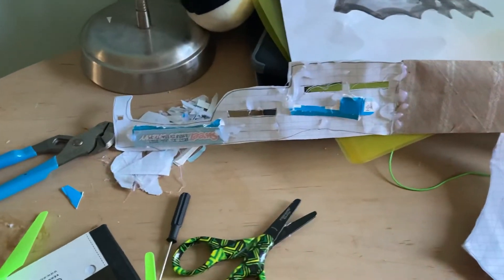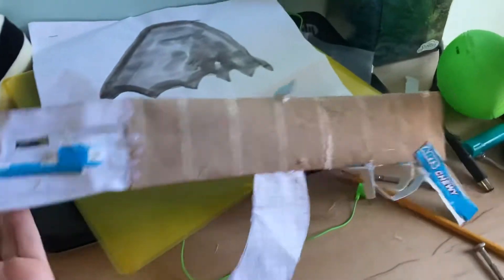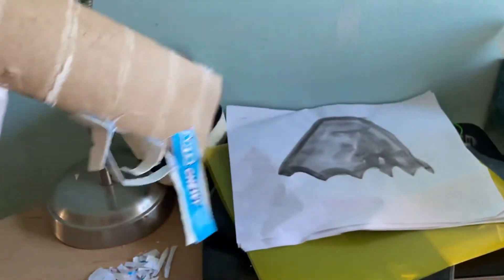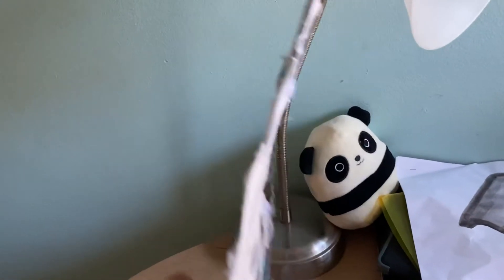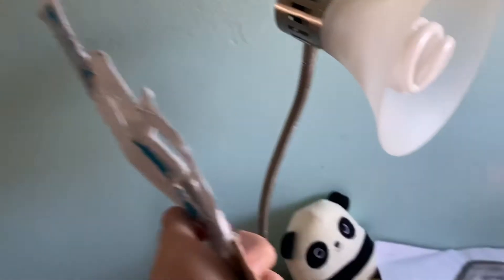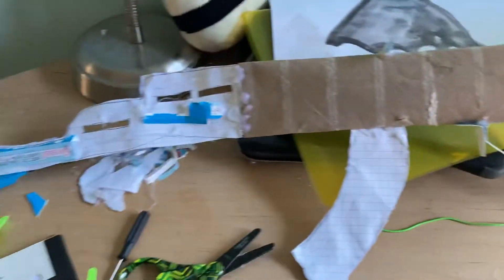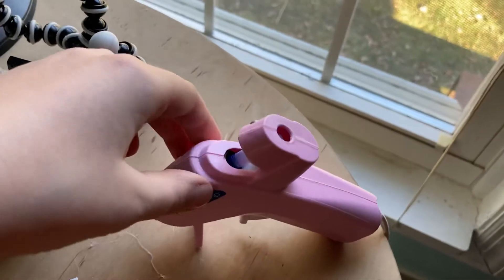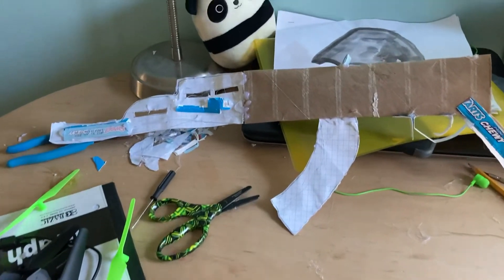How a paper DIY AK47 looks like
Wish I would show how to make one